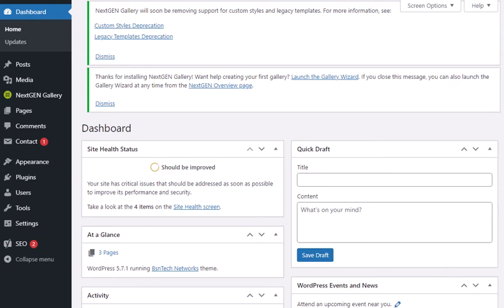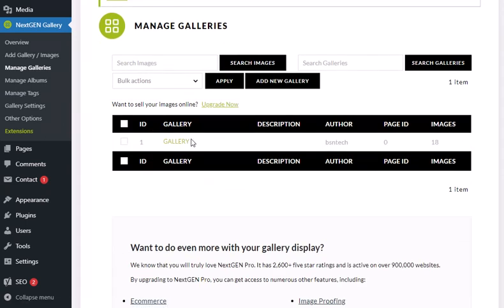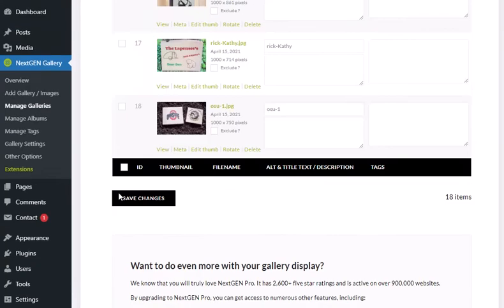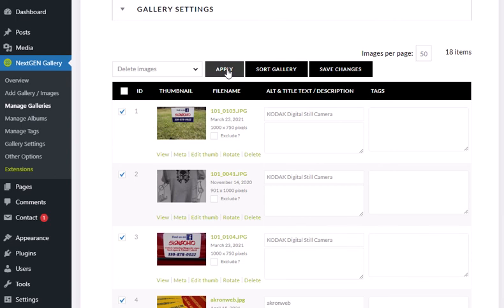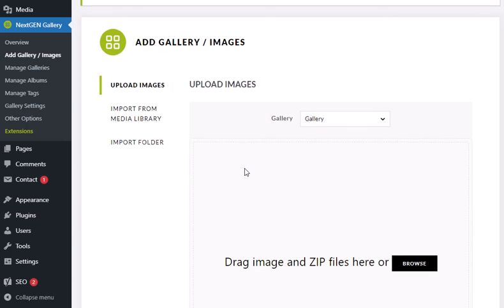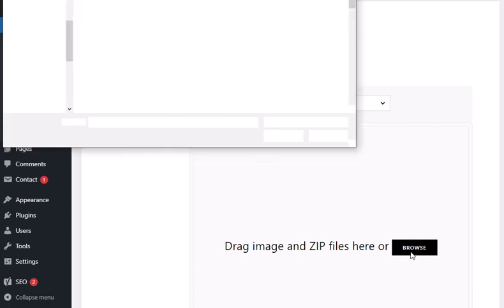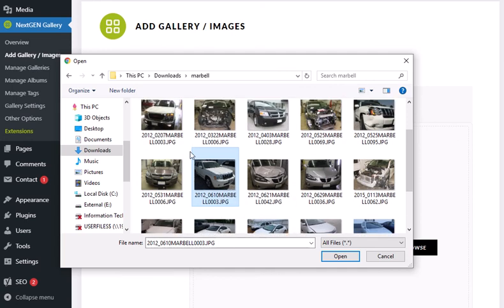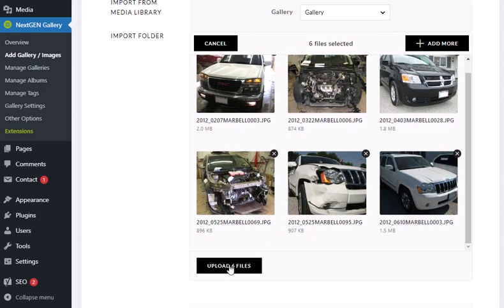Adding and Removing Pictures from Your Picture Gallery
This video tutorial covers how to add and remove pictures from your picture gallery system on a website that BsnTech Networks has created for you.